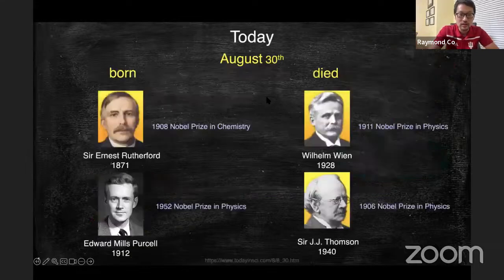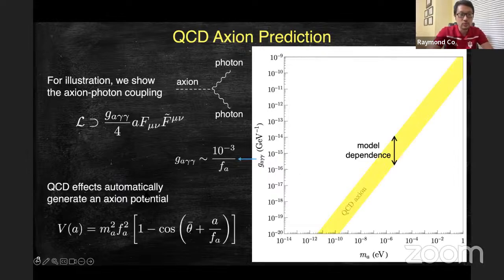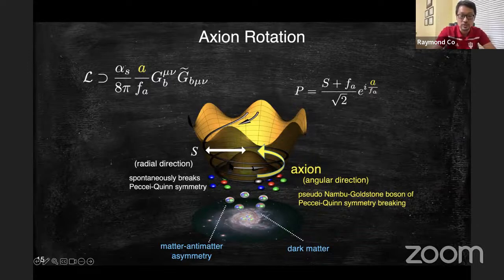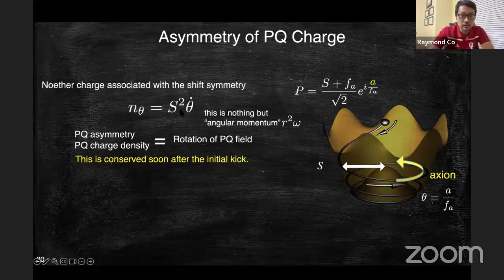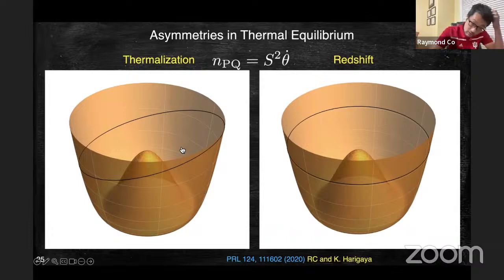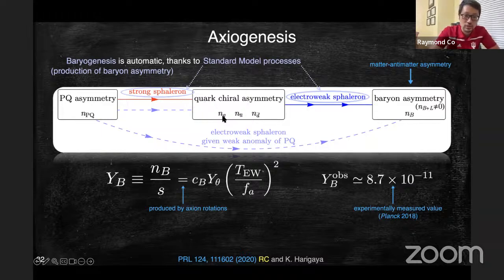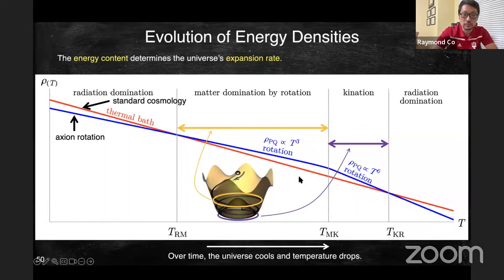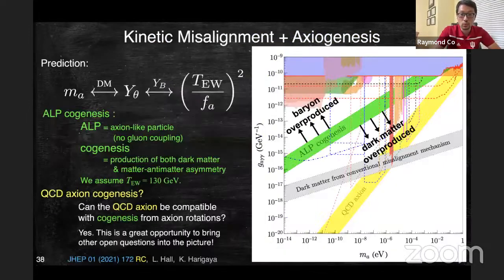Raymond Co (Indiana University, US): Solving Cosmological Mysteries with Axion Rotations